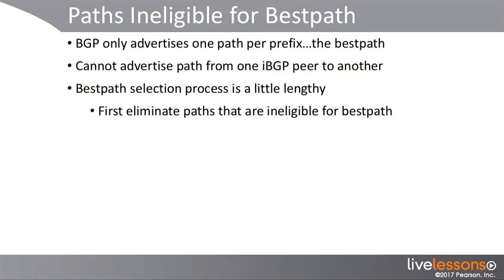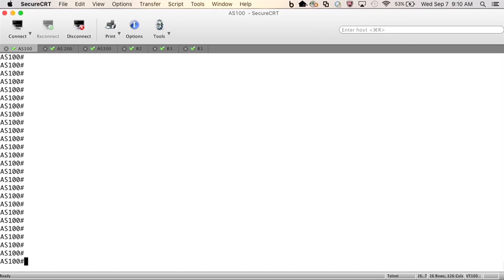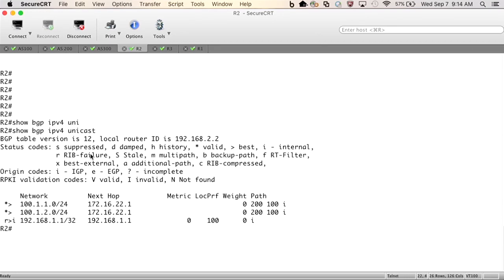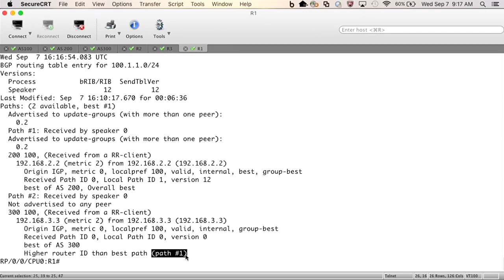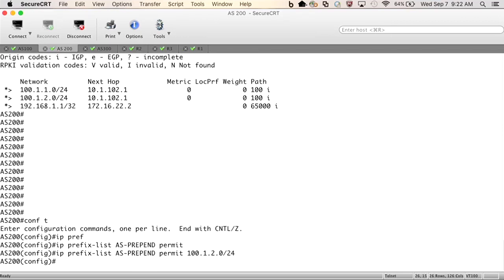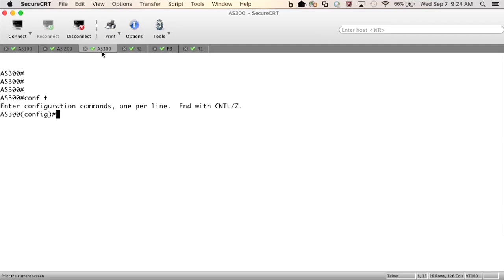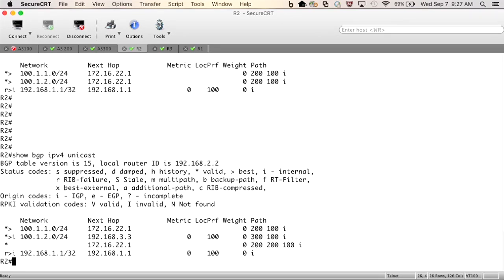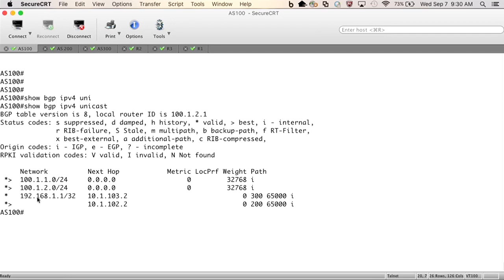003 7 2 Troubleshooting BGP Best Path Selection